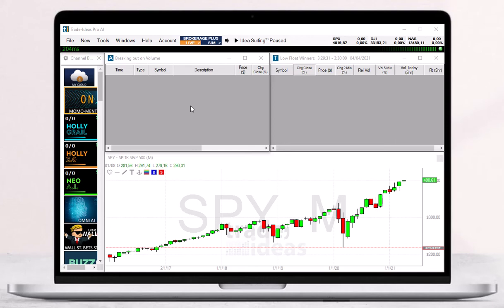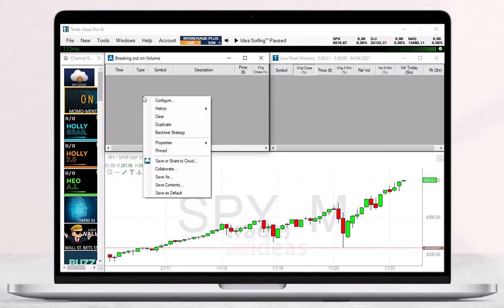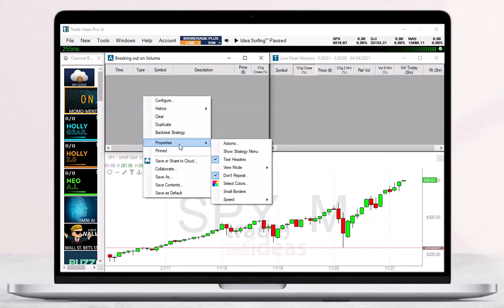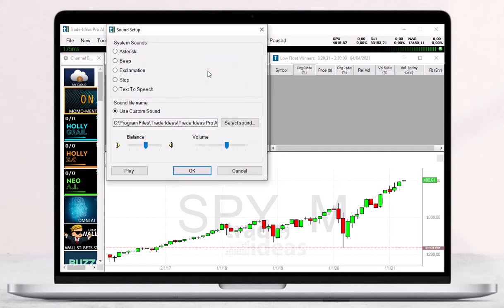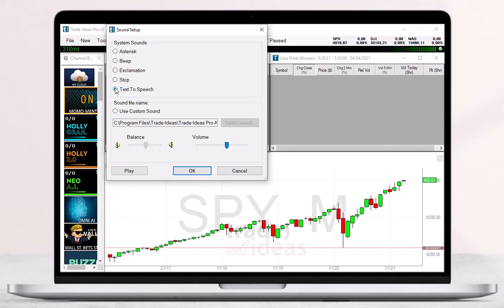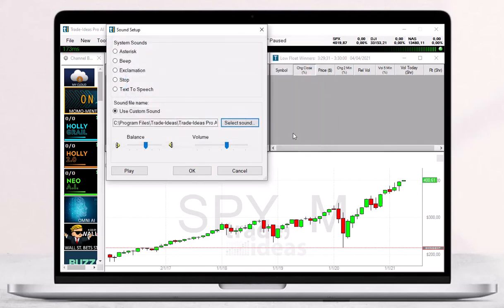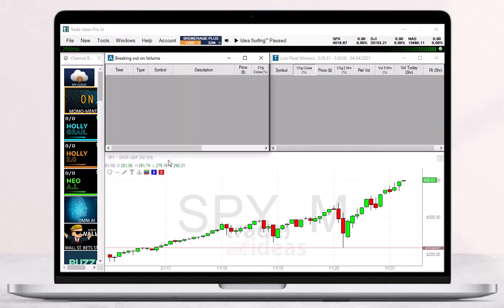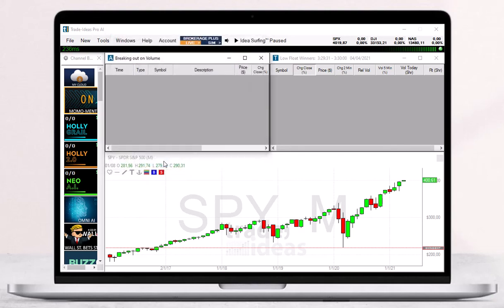TI Tutorial: Sound Alert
AI-powered stock trading software The Actions feature of our Alert window allows you to select various audio options. This way, you will be notified by a particular sound each time an alert triggers.